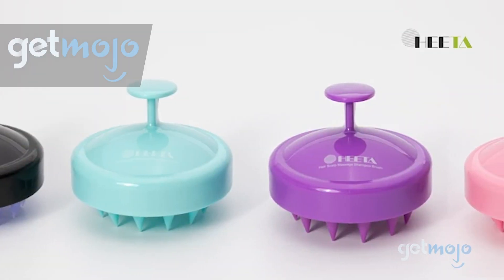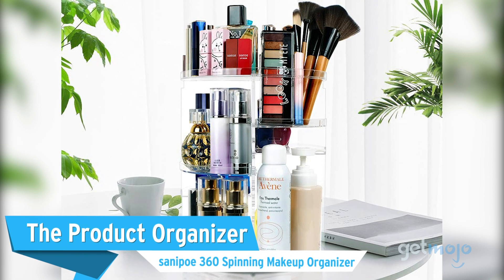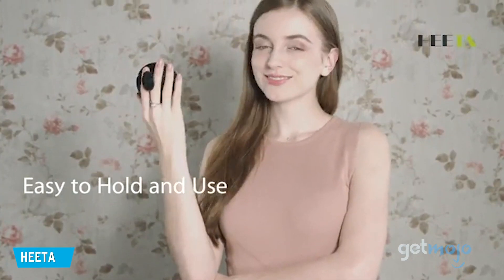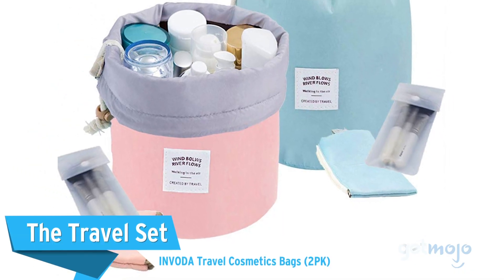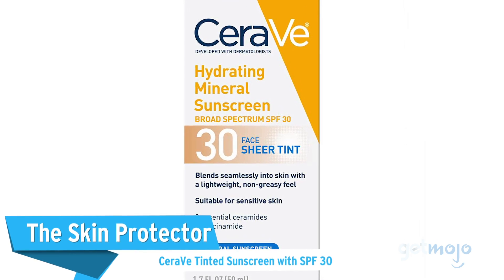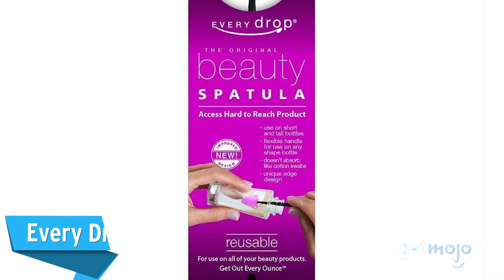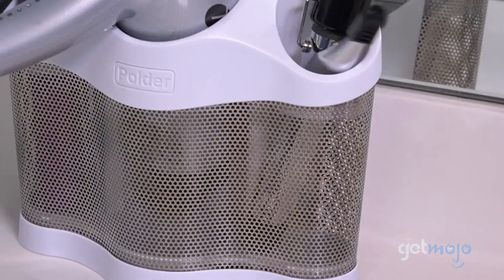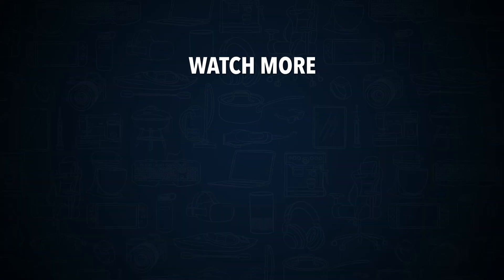Top 5 Amazon Products For Beauty Lovers This Spring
Welcome to GetMojo, where we do the research so you don’t have to! In this video, we’re offering our picks for the top 5 Amazon Products for Beauty Lovers This Spring. For some people, spring is a chance to make some seasonal changes. For beauty lovers in particular, it can be a time to test out new products that might become year-round staples. To help you narrow down your search, we sifted through numerous website and consumer reviews to present our 5 recommended products from Amazon.